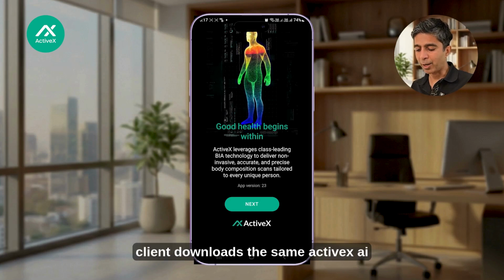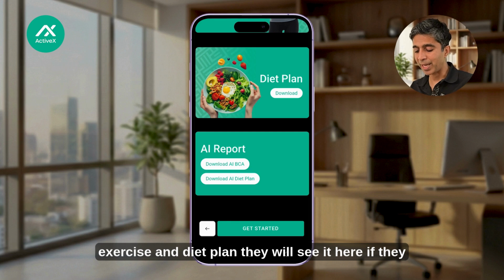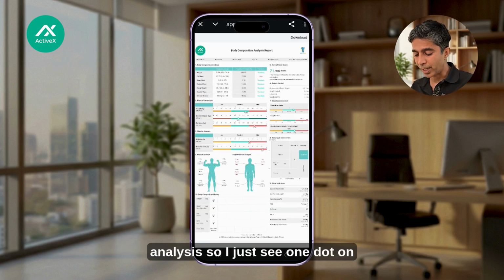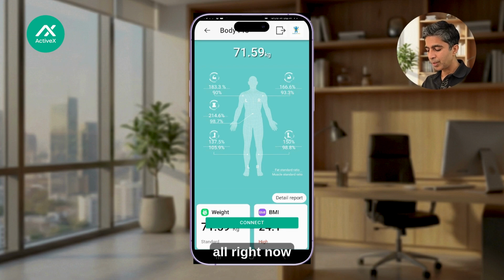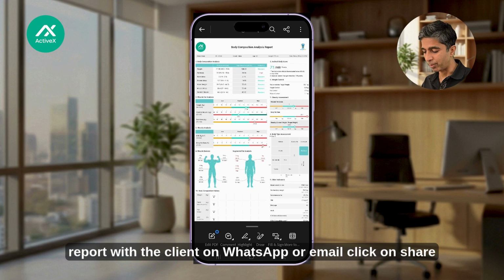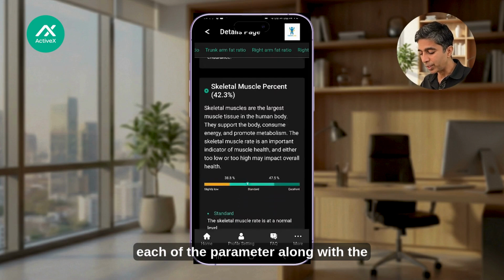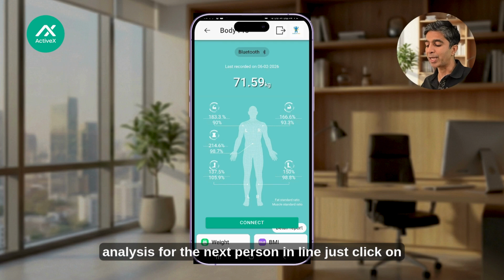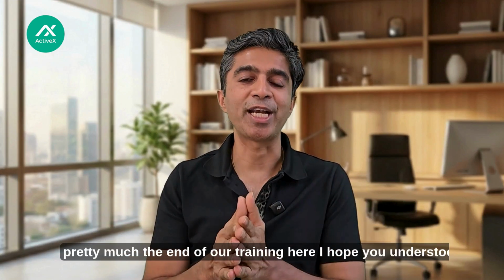ActiveX BodyPro Training Series | Step 4. Member App (Client Experience & Tracking Guide)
This video explains how to use the Member App in the ActiveX BodyPro ecosystem.

If you want your clients to stay engaged, follow their plans, and actually see results, this is where everything comes together.

What you’ll learn in this step:

• How clients log in using their mobile number and OTP
• How clients access their assigned diet and exercise plans
• How to download and view plans directly from the app
• How AI-based reports and plans appear for the client
• How clients track their body composition progress over time

Core features covered:

• Access to personalized diet plans and workout plans
• Real-time visibility of body composition reports
• Graph-based progress tracking (weight, muscle, fat, etc.)
• Detailed explanation of each health parameter inside the app
• Downloading and sharing reports via WhatsApp or email
• Printing reports directly via connected devices

🚀 Most Important:

This app eliminates the biggest gap in fitness.

Execution.

Your clients don’t just receive a plan.
They see it. Track it. Follow it. And stay accountable.

With the Member App:

• No more “I forgot my plan”
• No more manual follow-ups
• No more disconnected coaching

Everything is visible. Everything is trackable.

📌 This step is critical if you want to:

• Improve member engagement
• Increase plan adherence
• Build stronger client relationships
• Create a premium coaching experience

This is where your gym moves from:
Trainer-dependent → System-driven coaching

📌 Important Insight:

You control how you use this app.

You can:
• Offer it to all members
• Or reserve it for premium / personal training clients

Either way, this becomes your retention engine.

▶️ Next Step:
Continue using the complete ActiveX ecosystem to deliver consistent, measurable results